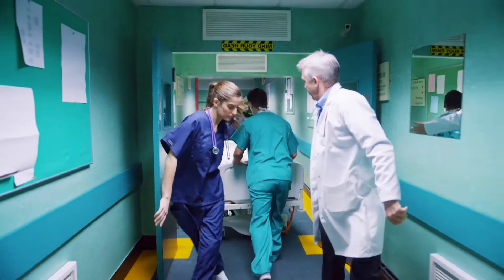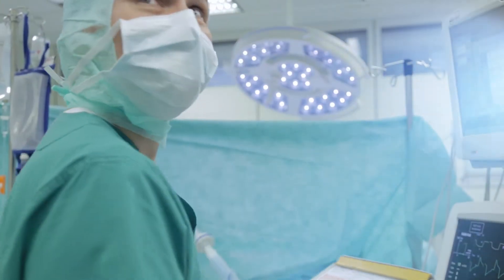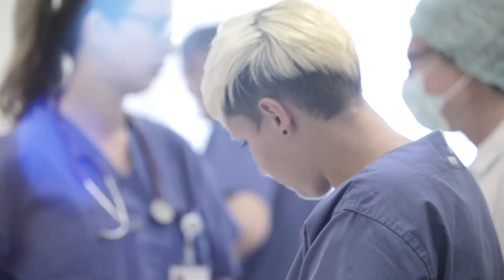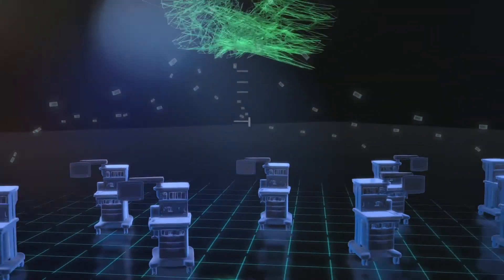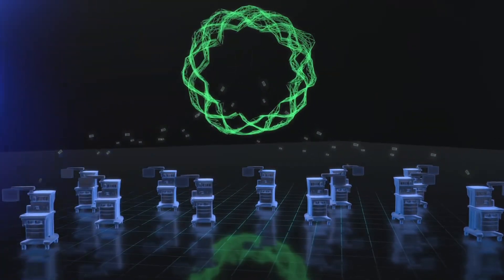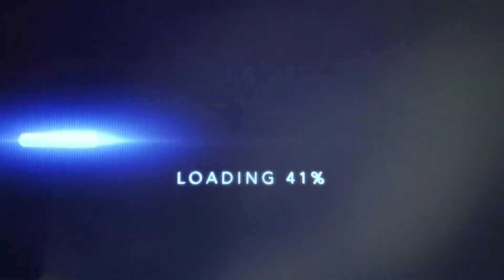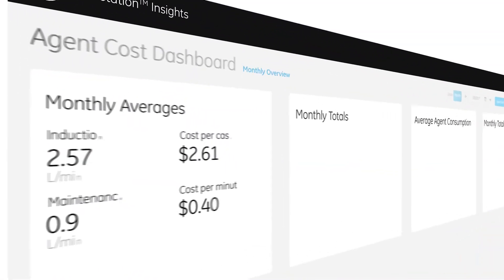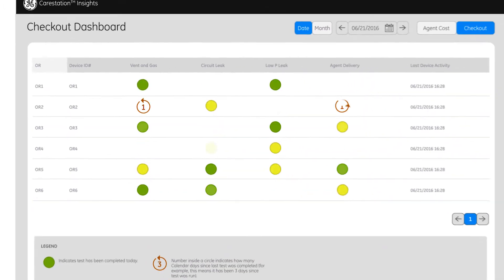Carestation Insights: Advanced analytic platform helps make data driven decisions | GE Healthcare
Carestation Insights is a suite of analytics apps powered by the fully digital Aisys CS² anaesthesia delivery system.